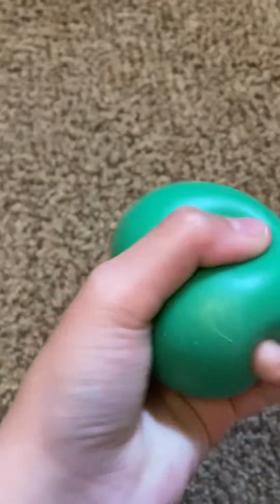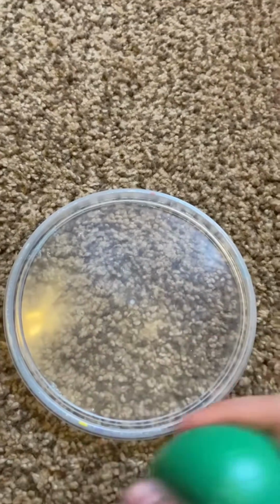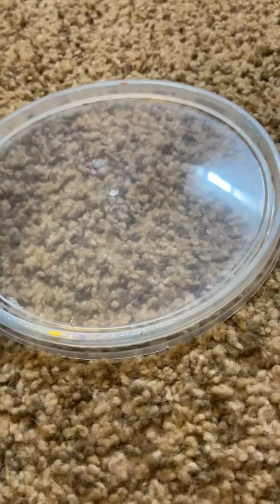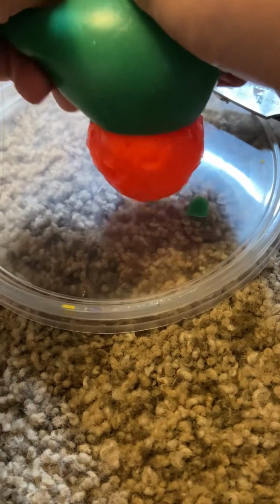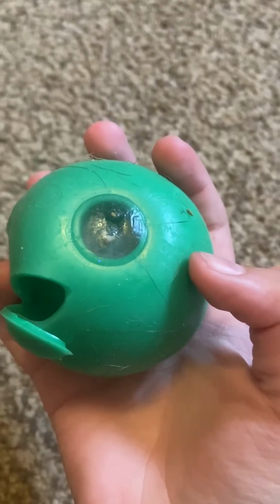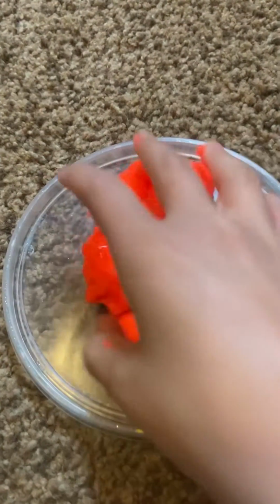What’s inside of a squishy ball?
Today I cut open a squishy ball cuz why not?